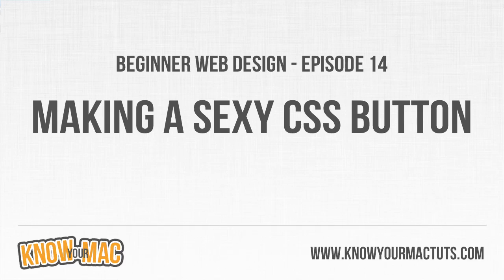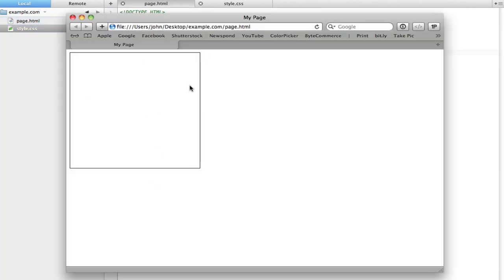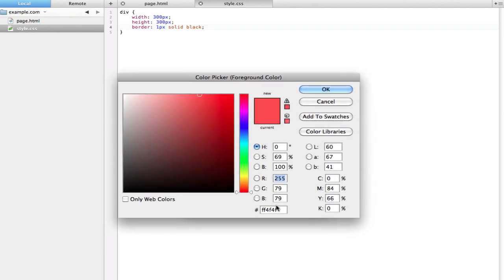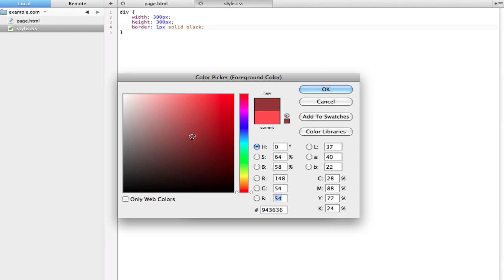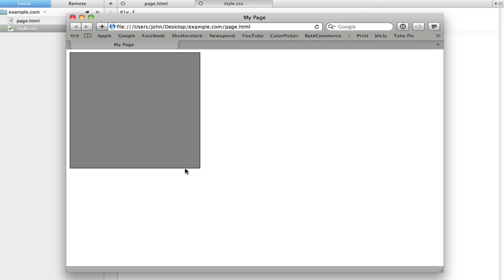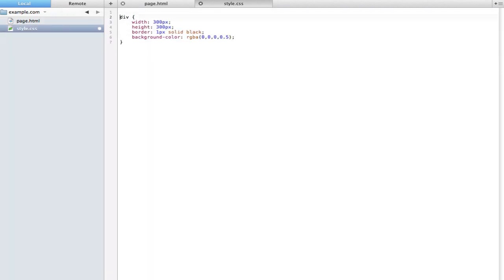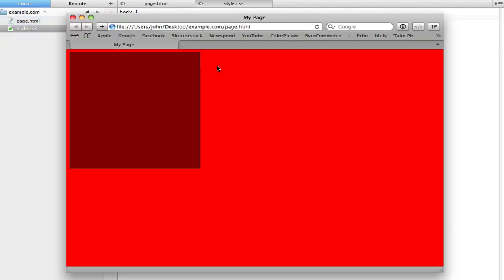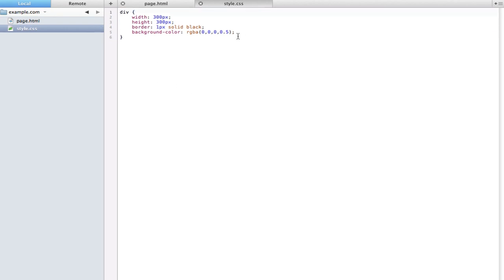Beginner Web Design Ep. 14 - Making a Sexy CSS Button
In this episode, we first take a look at gradients and a new color selection method. Then we style up a pretty sleek button using pure CSS3.